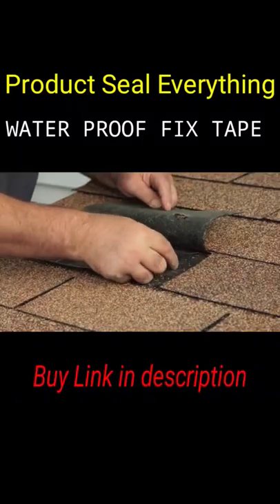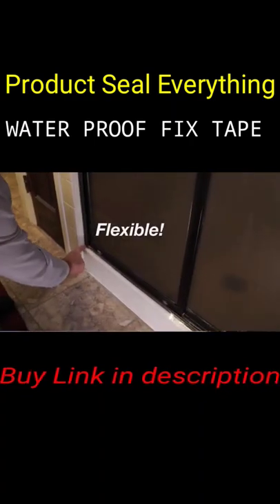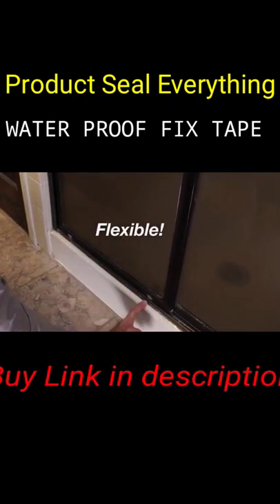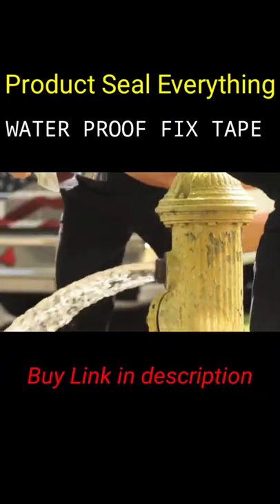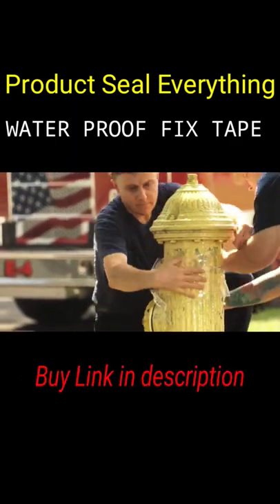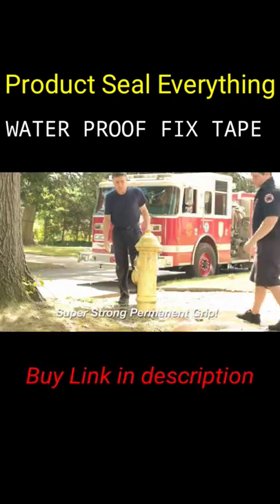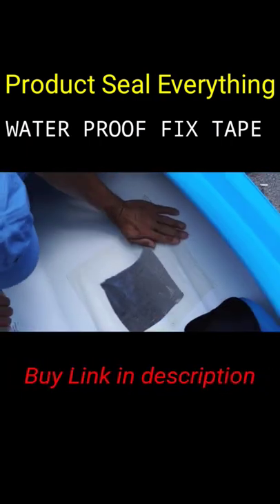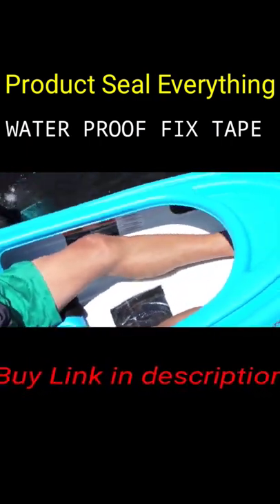Water Proof fix tape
Water Proof fix tape | Tape

Description
Read more Waterproof & Easy to Clean : Waterproof Patch & Seal flexible tape and conforms to the surface to repair holes, cracks, gaps, and tears, repairs leaks in roofs, low pressure.Special Material of Rubber sealing tape : Black flexible seal repair tape is a super strong, waterproof tape that can patch, bond, seal and repair virtually everything. It improves the service life of roofs, plastic products and water pipes.Strong Waterproof Performance : Waterproof Patch & Seal Tape is specially formulated with a thick, flexible, rubberized backing that conforms to any shape or object. After numerous waterproofing and application tests, it can completely repair water pipes and leaky containers and solve your problems.Protective Barrier of Pipes : Waterproof Patch & Seal Tape can be applied hot or cold, wet or dry…..even underwater. Waterproof tap instantly seals out water, air and moisture to create a super strong, flexible, watertight barrier.Can be use in bad weather : Waterproof Tape is to quickly cover large cracks, gaps and holes. Waterproof tap is UV resistant and has a wide temperature range so it can be used in extreme weather conditions. It is a super-strong, rubberized, waterproof tape that can patch, bond, seal, and repair virtually everything.It is specially formulated with a thick, flexible, rubberized backing that conforms to any shape or object.It can be applied hot or cold, wet or dry, even underwater.Instantly seals out water, air, and moisture to create a super-strong, flexible, watertight barrier.It has a wide temperature range so it can be used in extreme weather conditions. Read more Super Strong, Rubberized FLEX TAPE is a super strong, rubberized, waterproof tape that can patch